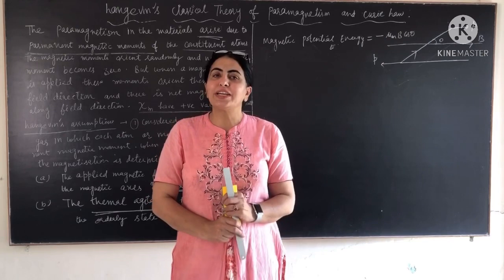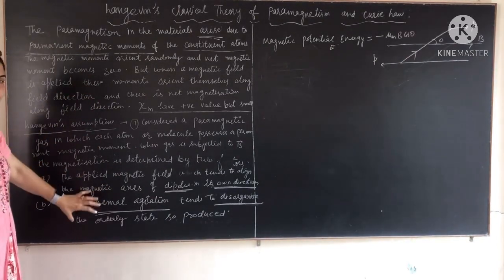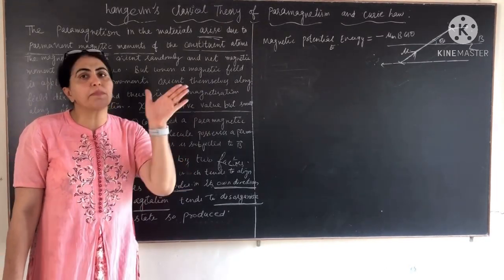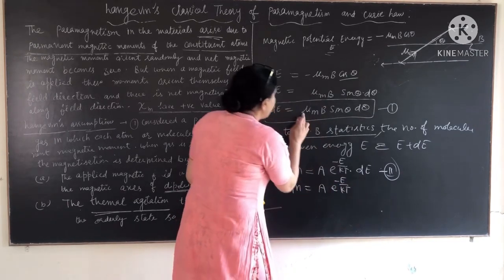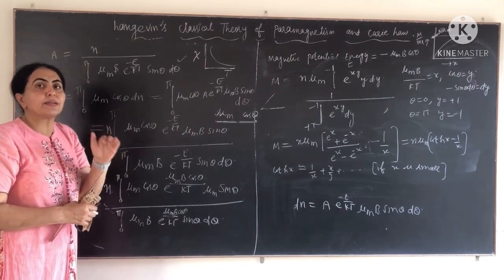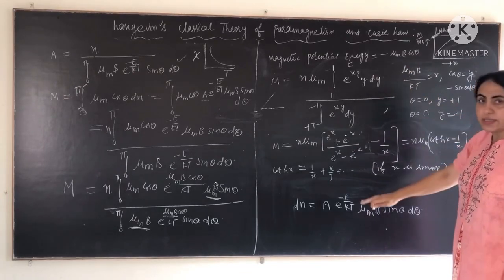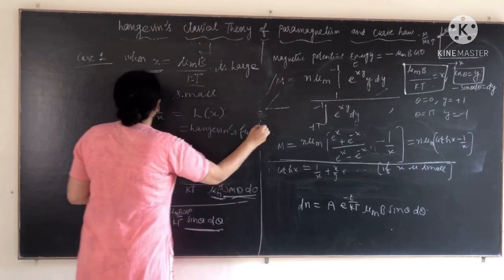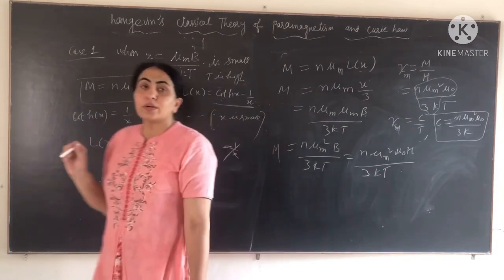Lecture 50 Langevin’s Classic Theory of Paramagnetism and Currie Law